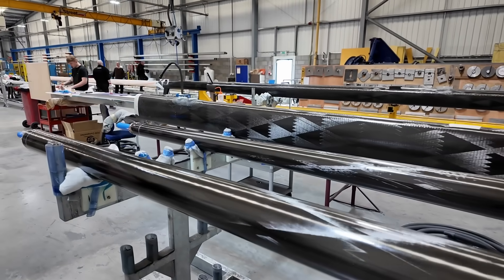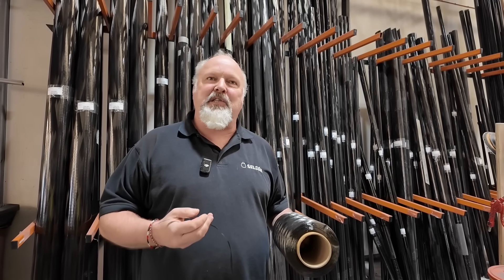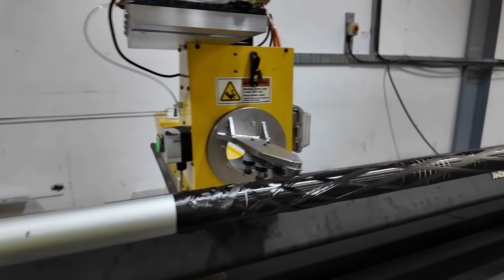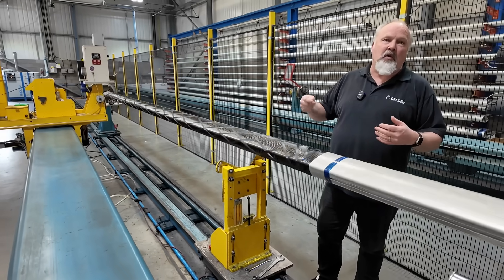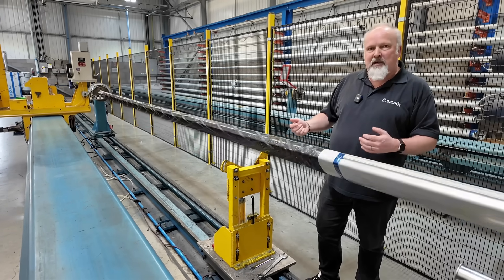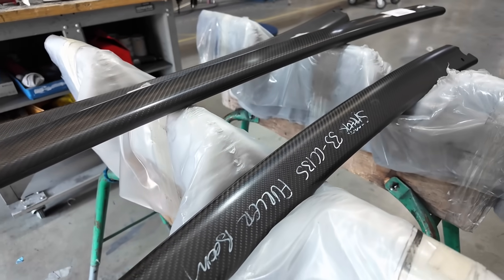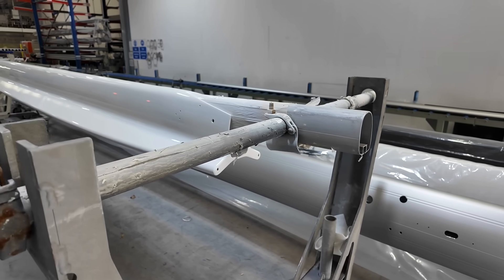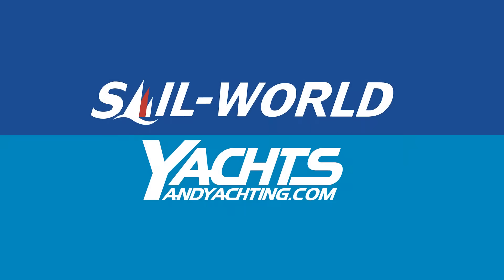How Seldén Carbon Masts are made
I took a look around the Seldén Mast factory with Richard Thoroughgood from Seldén to find out a bit more about how the carbon tow reels become the masts that we use when out sailing.

Richard explains: “Everything we produce in the carbon range starts from a ‘wind file’, which controls reels of pre-impregnated carbon tow. Whether it is a product we have made thousands of - J70s, Musto Skiffs, ILCA composite top masts - or a yacht product (usually custom) we can alter the file to control the bend characteristics of the spar, the weight, or even cross-mix with glass fibre to keep costs under control. Everything is designed in house with our technical team.”

Watching the winding process is mesmeric, as the machine travels up and down the rotating mandrel, creating each mast to a specific, pre-programmed design. We get to see the finished product out on the water, especially when a clear finish is applied, but watching the process of their construction happening is fascinating.

Richard took me through the many different processes of a carbon spar construction: “We have a rotating aluminium former (mandrel) which is first coated in a releasing agent, and we lay E-glass patches anywhere that we want to cut, drill, or fix to later.

“The machine initially lays a 90 degree wrap of carbon tow for integrity, and then uses the wind file to lay further layers at different angles as the designers specify; this could be 45 degrees, 12 degrees etc. Everything is laid under tension, in the same way reinforced concrete is made, so that when it is baked it is as rigid as we need it to be.”

The masts are then cured in the autoclave, which is an exceptionally long pressurised oven, and then removed from the mandrel using a hydraulic puller to extract the aluminium tube from the inside of the carbon spar. This is the moment they find out whether the releasing agent has worked!

Then the spar is ready for finishing, with either the natural carbon look or painted a colour. All are treated with an ultraviolet inhibitor to prevent UV damage. Carbon head boxes, boom brackets and vang brackets are then moulded on by hand.

The team at Seldén can produce some pretty exotic shapes, including custom projects and and specialist reefing booms.

Richard talked me through the ‘Y’ boom construction: “The boom is the structural part, wound in the usual way, and then the wings (which enable a good flake when you lower the sail) are non-structural.

“The wings are made of foam and glass, built up and shaped, and then everything is faired in and beautifully sprayed in the booth.”

So, next time you’re on the water, take a look at who made your mast, boom or spinnaker pole. If any of the spars are carbon and made by Seldén, you now have a better idea of what goes into making them.